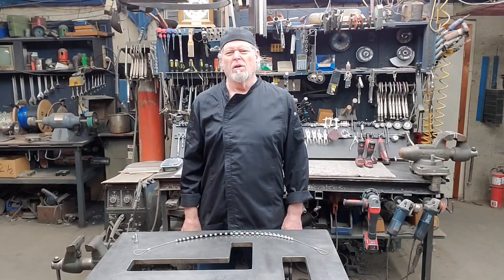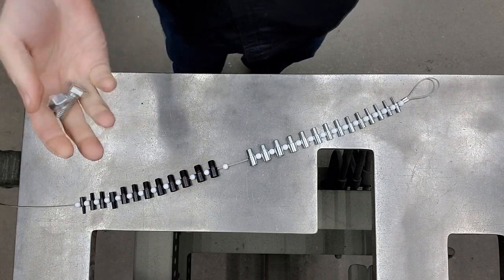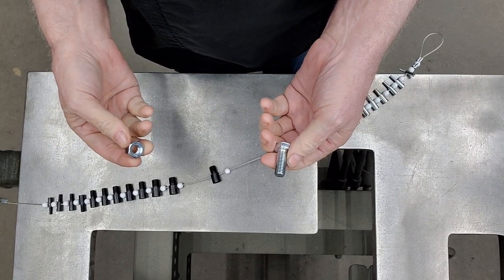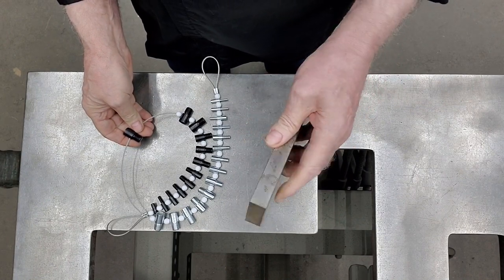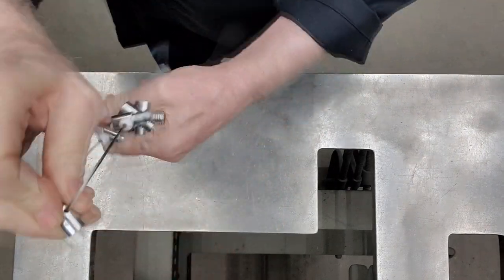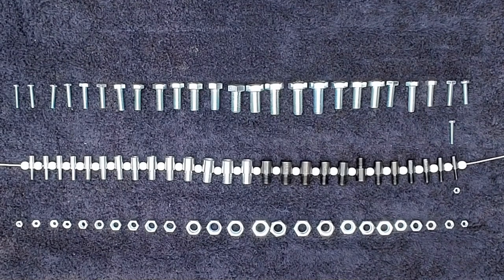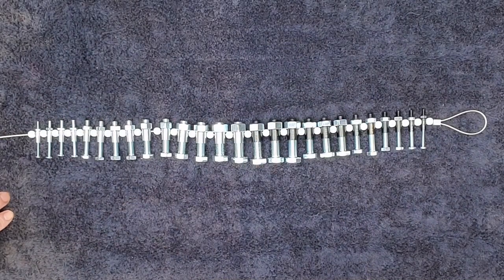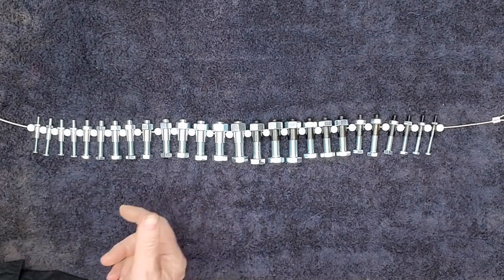How I built the Ultimate Nut & Bolt Tread Checker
Every workshop needs one of these! Why waste time digging through junk bins trying to find a matching thread just to find out what it is? Forget anymore needless trips to the hardware store! I build the ultimate Nut & Bolt Thread Checker for all situations where you need to Quickly identify a female or male thread in both Metric and Imperial (Inch). You will wonder how you go by without it. and you will LOVE the way it looks.